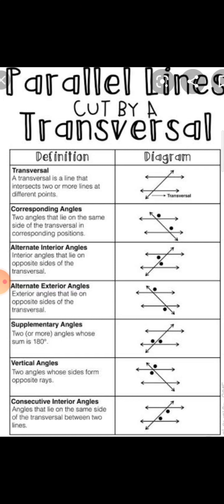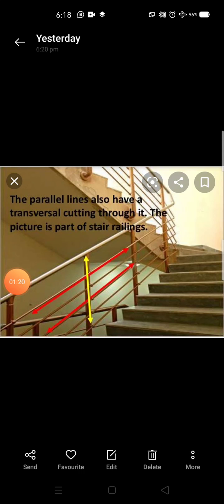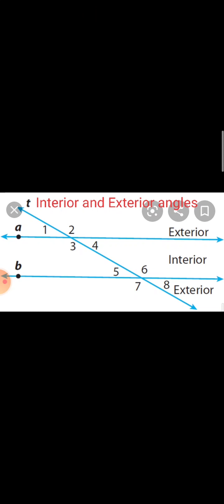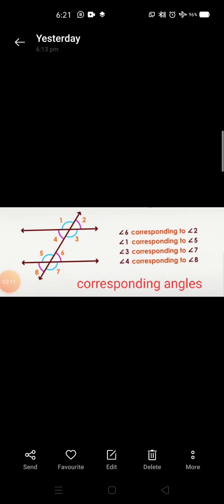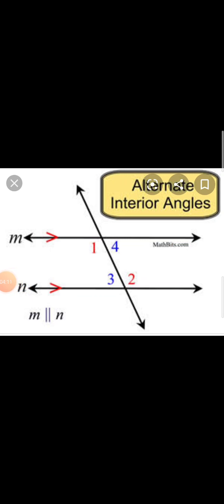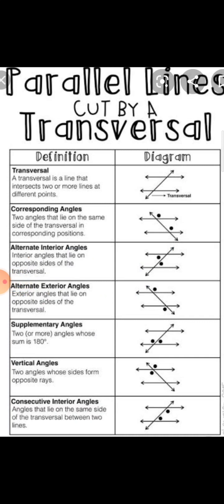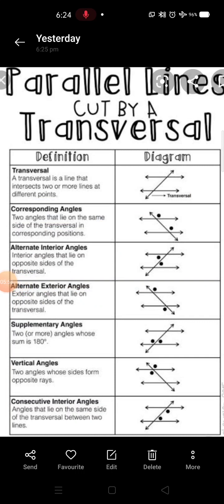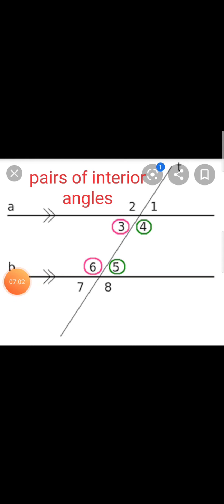Subject material of maths class 7 dated 29-7-20